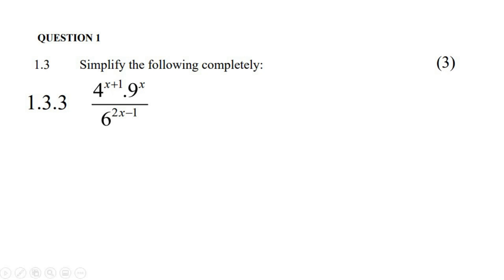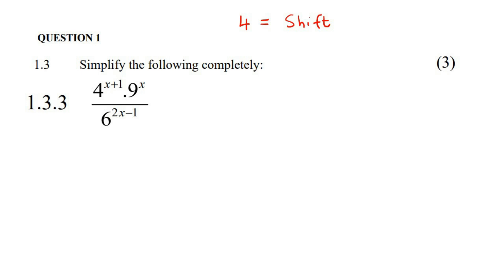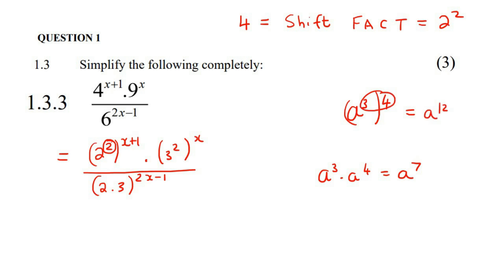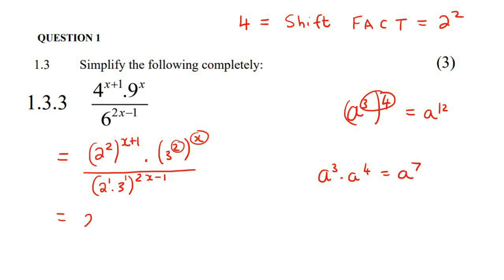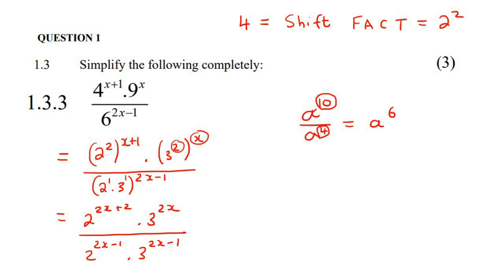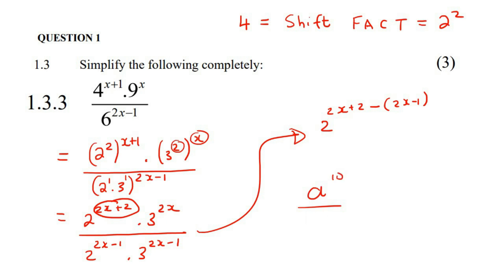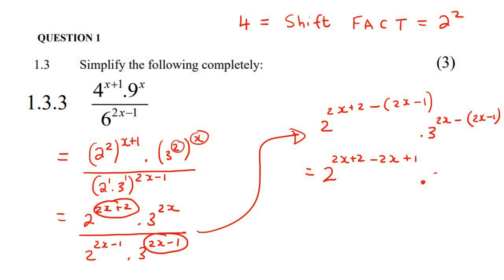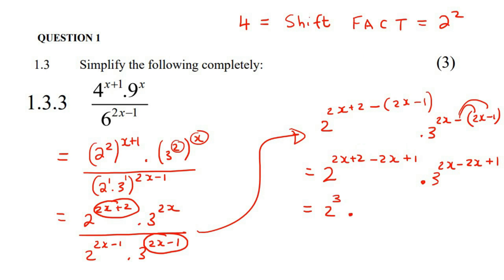Exponents Grade 10: Prime Number Exam Question